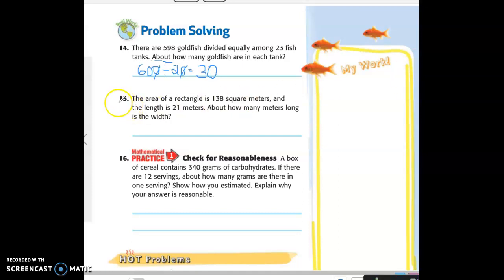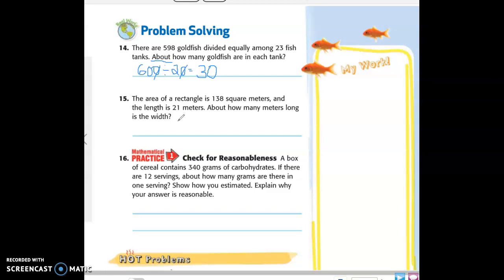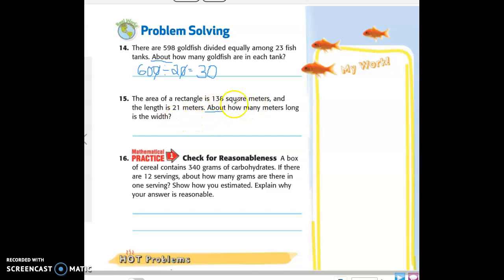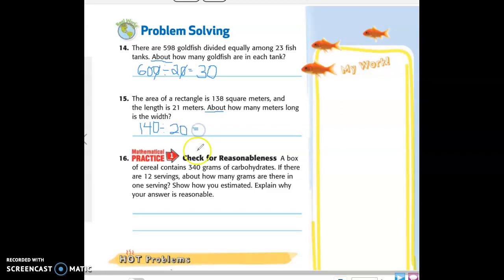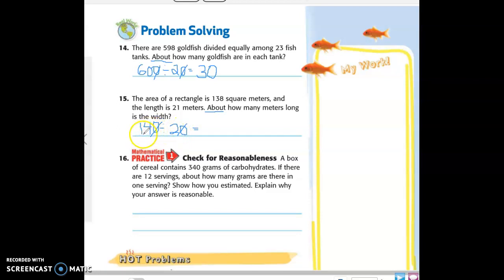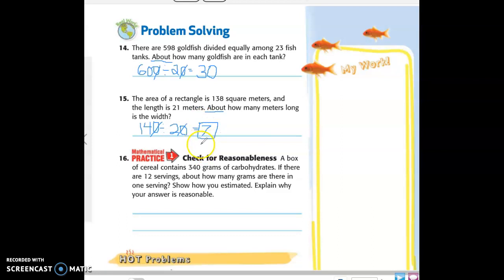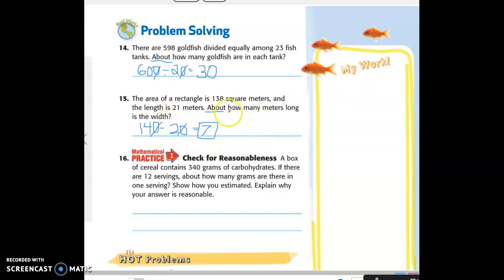Chapter 4. 1